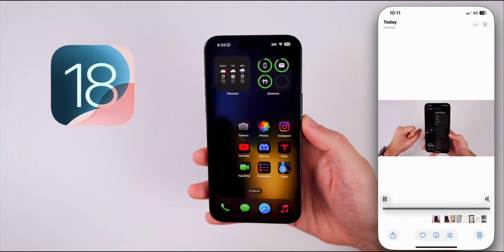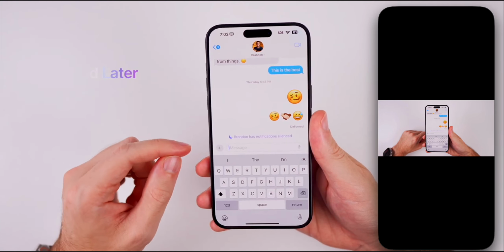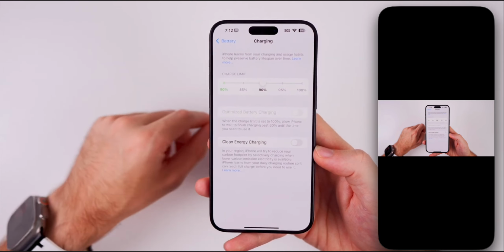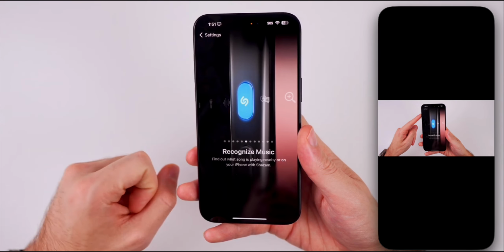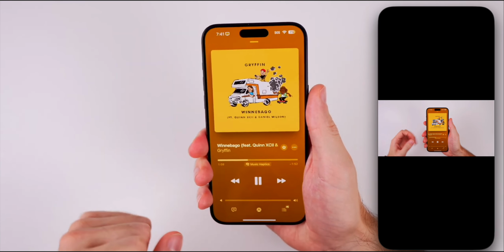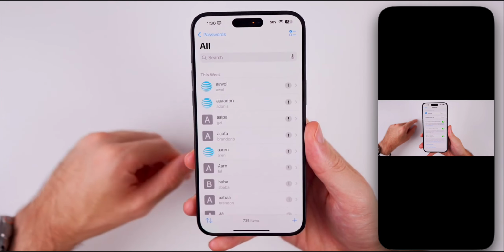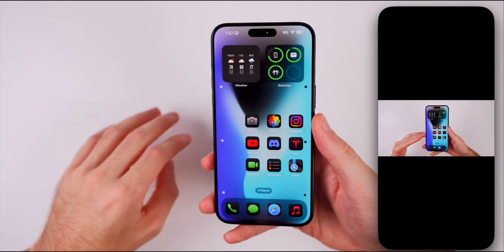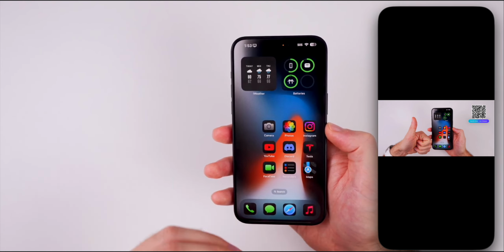iOS 18 - Setting you need to change now || Wonderful display and features